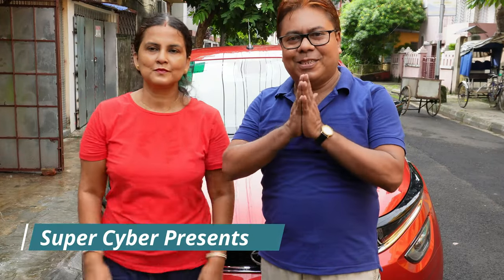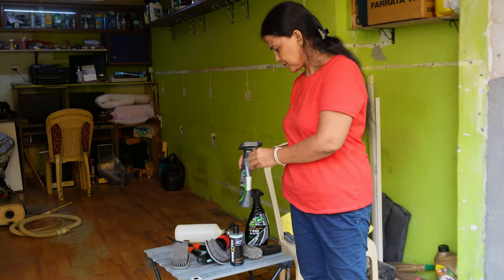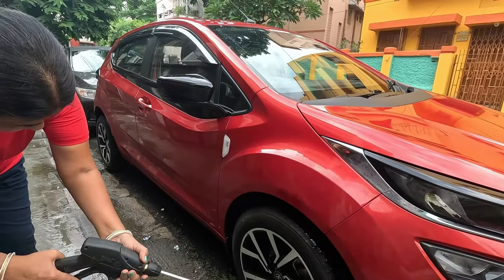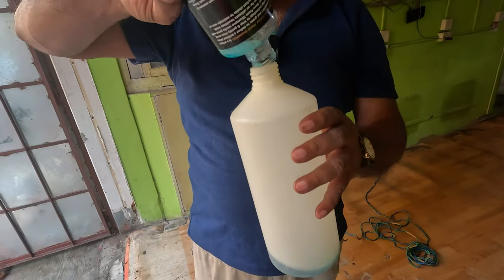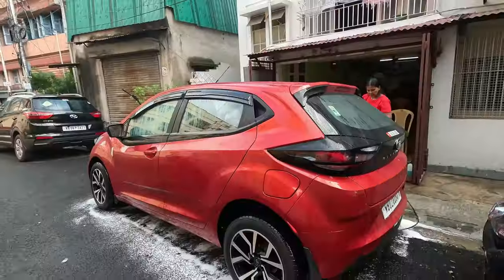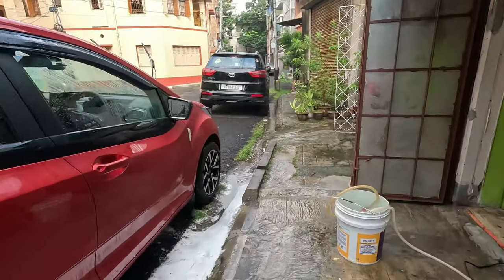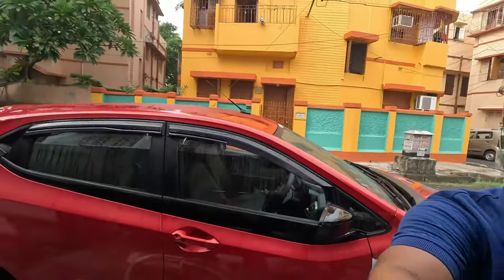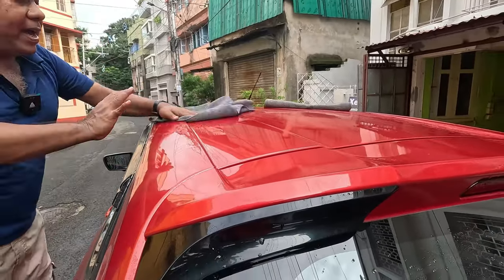CAR EXTERIOR PROTECTION IN RAINY SEASON AT HOME DIY carcare carprotection #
In this video, we will show you how to protect your car's exterior during the rainy season with a simple DIY method that you can do at home. Follow along for expert tips and tricks on keeping your car looking its best even in the toughest weather conditions.
How To Protect your Car in Rain if You Park Your Car In Open Space
Product links
*Ceramic wet wax